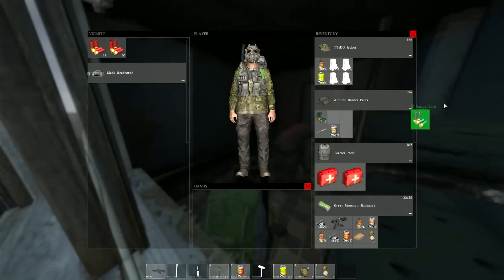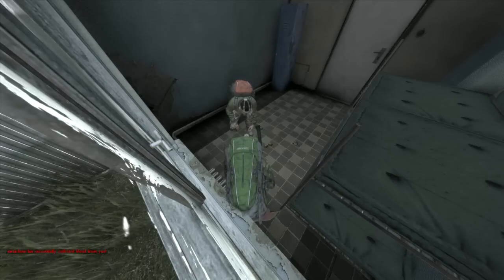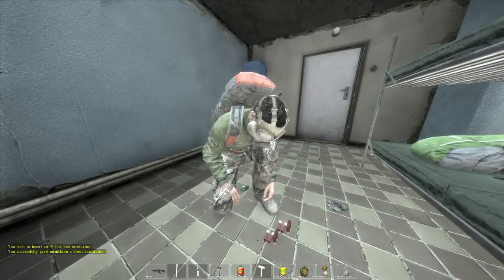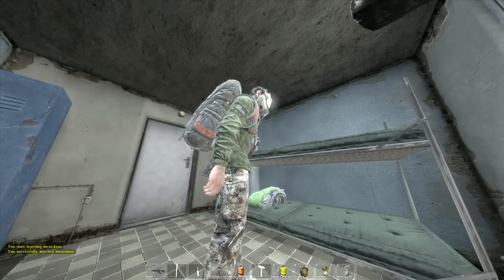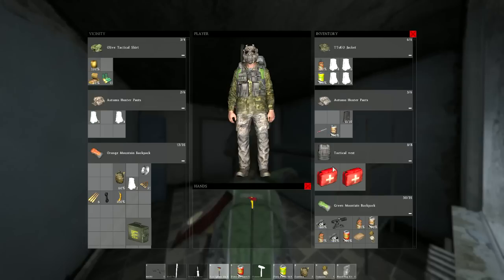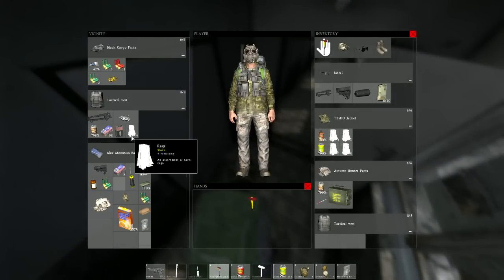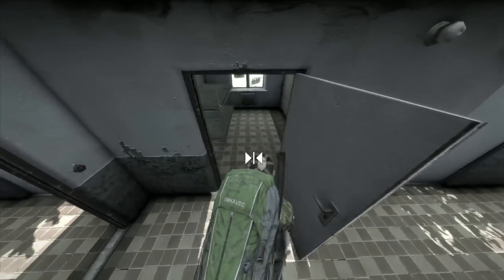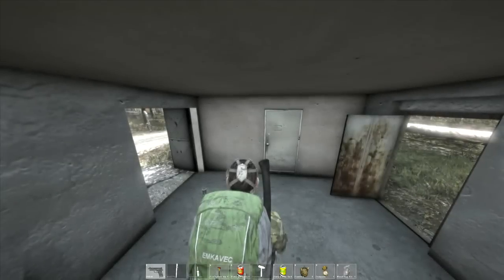Day Z Standalone Gameplay! Part 12 (PC)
They call me Doc Nero :)

The Day Z Standalone game. Its a Zombie Apocalypse survival game. Its currently in the Alpha "Early Release" stage. Fight the dead, fear the living.